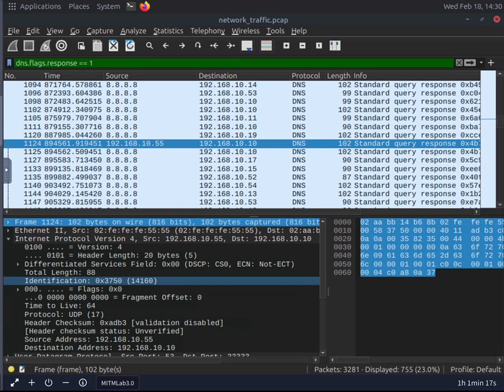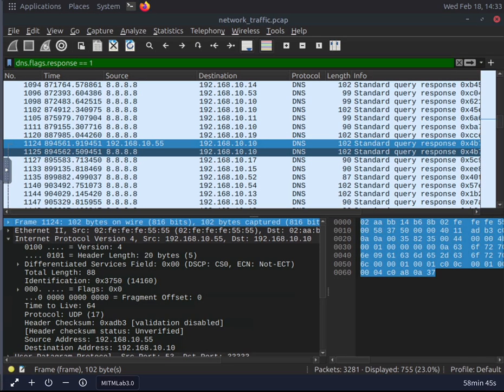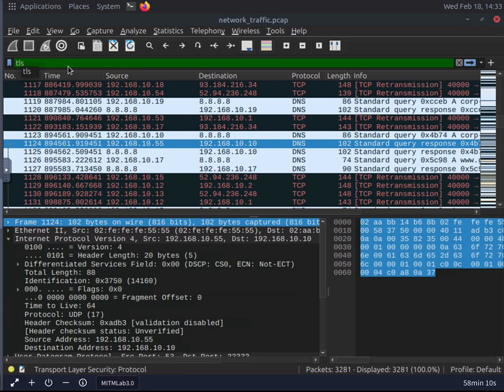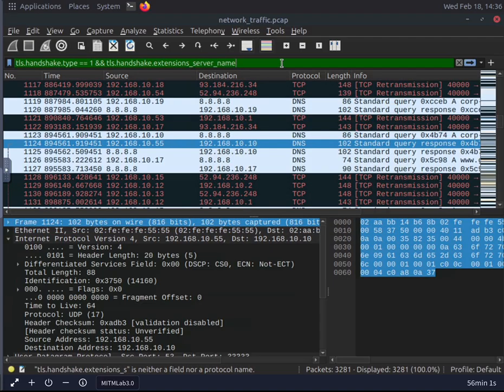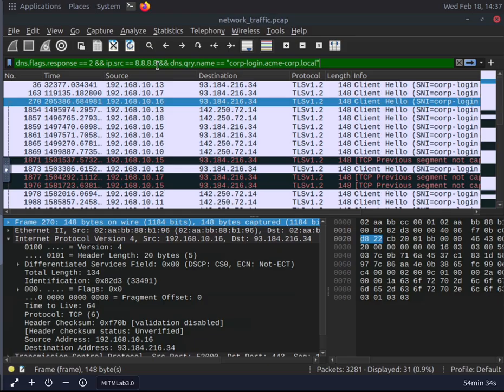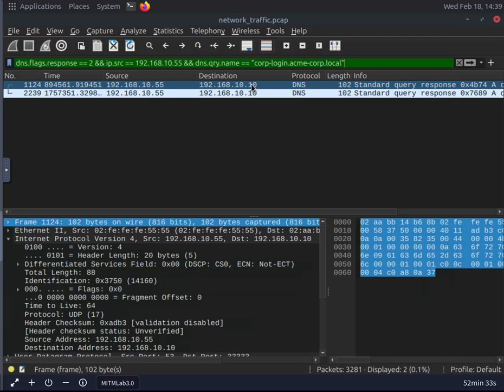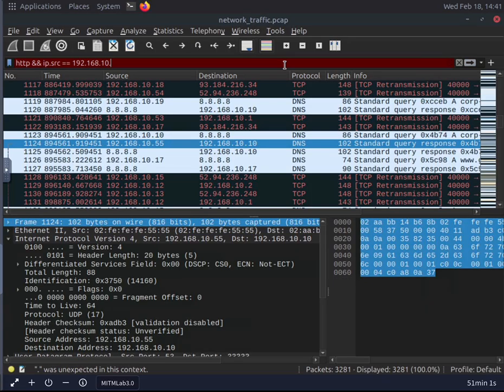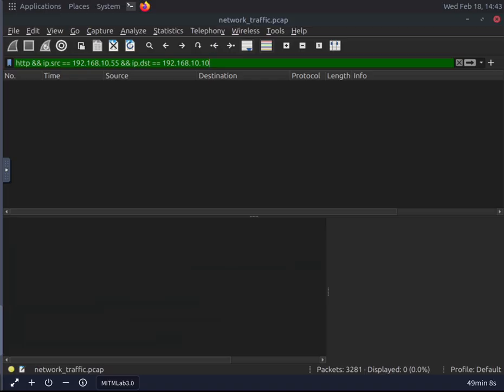Spotting SSL Stripping in Action | Wireshark PCAP Network Traffic Analysis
🔴 Can you detect an SSL Stripping attack just from a PCAP file? In this video,
we walk through a real network_traffic.pcap capture and show you exactly what
SSL stripping looks like on the wire — step by step in Wireshark.

🛡️ What you'll learn:
✅ What SSL Stripping is and how it works
✅ How to spot HTTP downgrade attacks in Wireshark
✅ Key indicators in DNS, TCP, and HTTP traffic
✅ PCAP filters every SOC Analyst should know
✅ CySA+ CS0-003 exam-relevant concepts

📂 Download the PCAP + filter cheatsheet — link in community tab

📌 Playlist: Hunt, Detect & Investigate: Advanced Wireshark for SOC Analysts